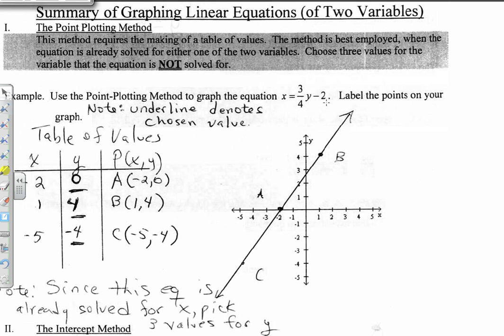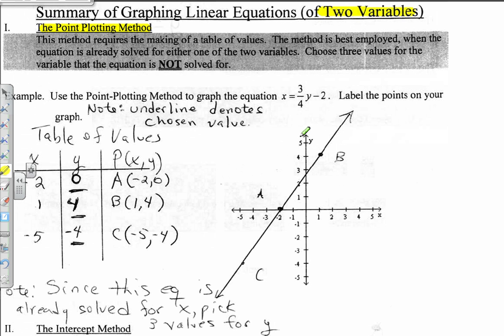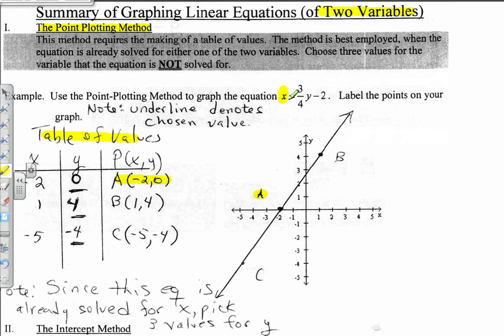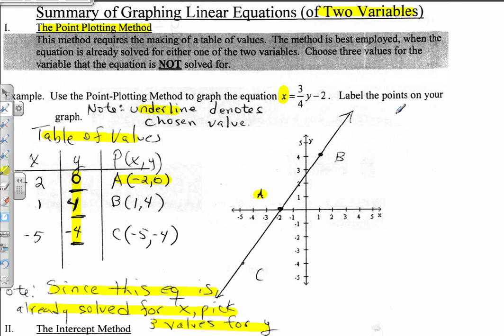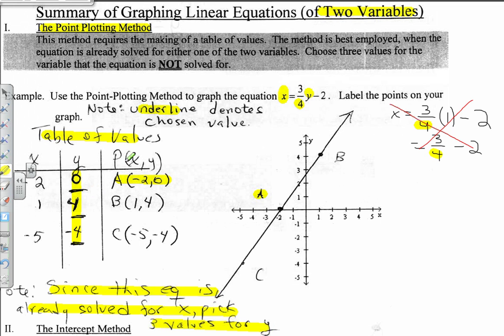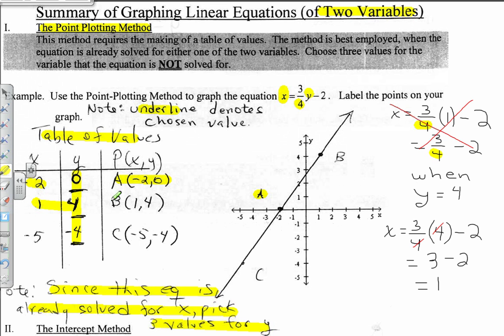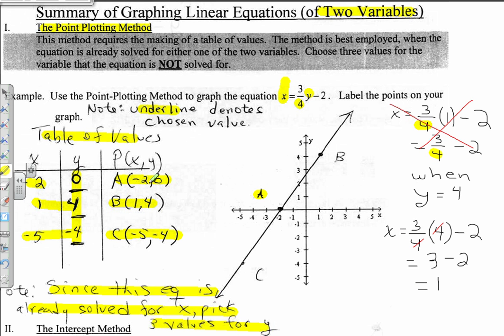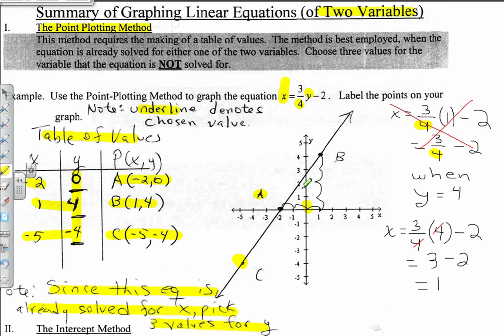Point-Plotting Method - Video 1